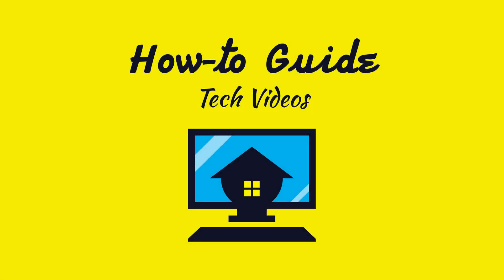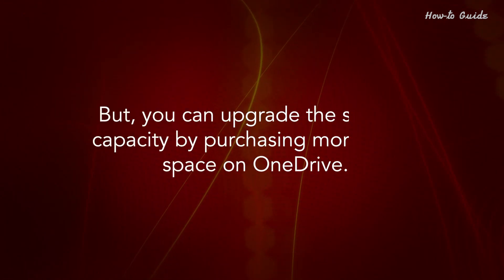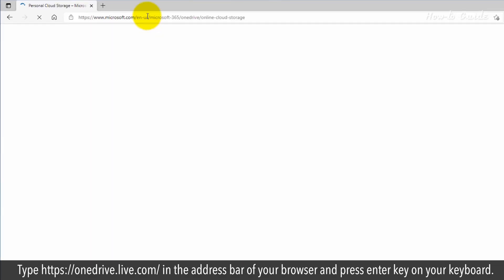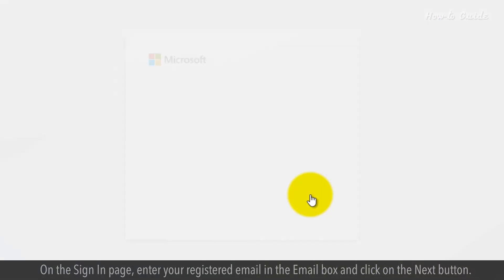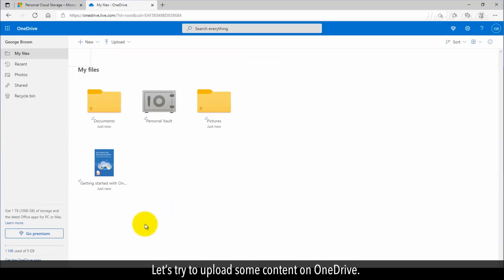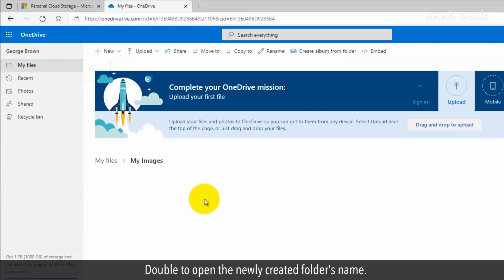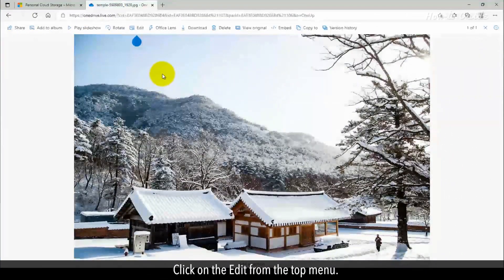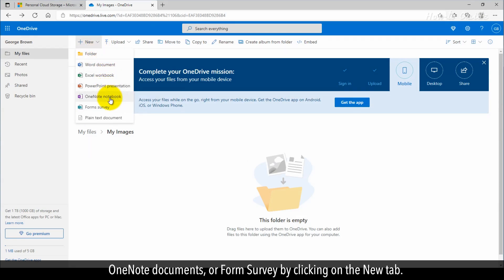How to Use OneDrive :Tutorial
You can easily store your photos, videos, documents on OneDrive cloud storage. Generally, OneDrive storage is available with a Microsoft account. 5 GB of free storage space will be available with a Microsoft account. But, you can upgrade the storage capacity by purchasing more cloud space on OneDrive. Let's see, how we can use the OneDrive.

1. Type in the address bar of your browser and press enter key on your keyboard.
2. On the OneDrive page, click on the See plans and pricing button to see the available price plan for cloud server space.
3. If you have a Microsoft account then Click on the Sign in button.
4. On the Sign In page, enter your registered email in the Email box and click on the Next button.
5. Enter your Microsoft account password, and then click on the Sign in button.
6. At the bottom left, you will notice that OneDrive is showing the available and used storage capacity.
7. If you will purchase a premium plan then you will get 1 TB of storage space.
8. Let’s try to upload some content on OneDrive.
9. Click on the + New Text at the top.
10. From the dropdown list, click on the Folder to create a new folder on OneDrive.
11. Give a name to your new folder, and then click on the Create button.
12. Double to open the newly created folder’s name.
13. From the top menu, click on the Upload.
14. Select a file from the local computer location, and click on the Open button.
15. See, our selected image has been uploaded on the OneDrive.
16. Now, click on the image thumbnail to edit it.
17. Click on the Edit from the top menu.
18. Here, you can edit the image according to your requirement.
19. If you want to delete any uploaded content on the OneDrive, then select the file and click on the Delete button from the top menu.
20. You can also create new Word, Excel, PowerPoint, OneNote documents, or Form Survey by clicking on the New tab.